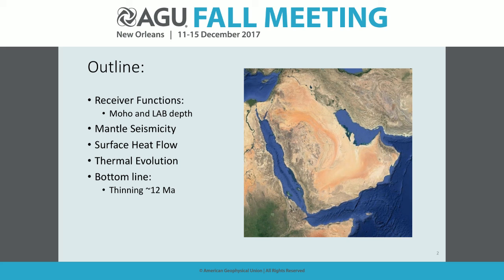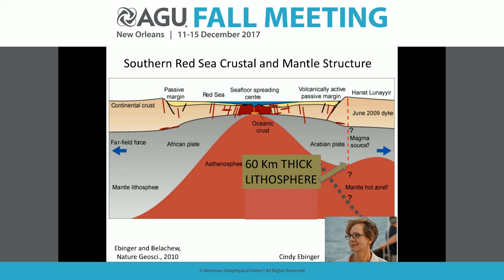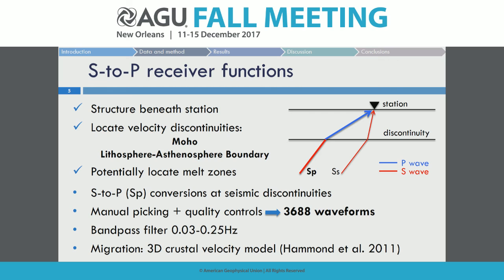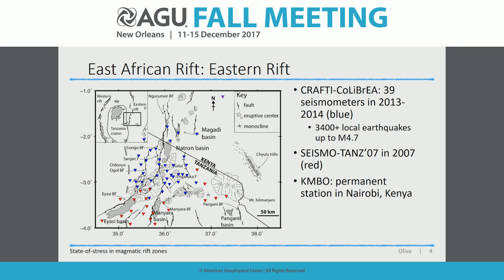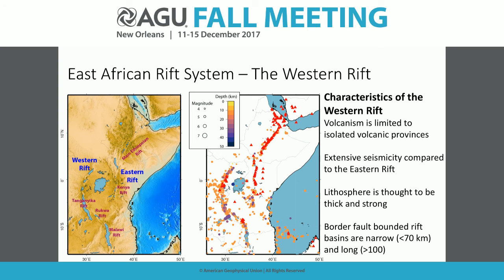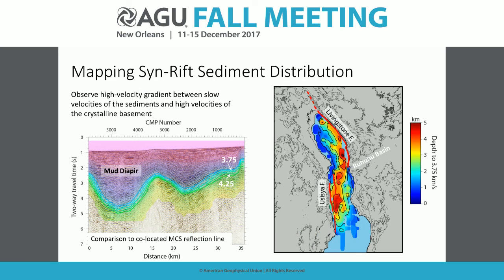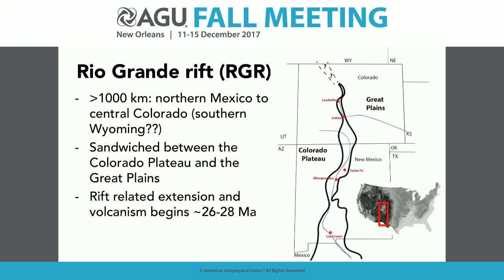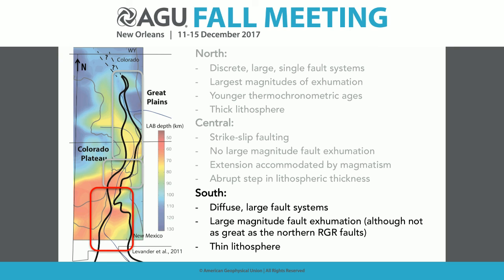2017 Fall Meeting - T43D: Continental Rifts and Passive Margins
T43D: Continental Rifts and Passive Margins: Geology, Geophysics, Geodynamics
Thursday, 14 December 2017 13:40 - 15:40
Alexander Robert Blanchette, Stanford Earth Sciences
Walter D Mooney, USGS Western Regional Offices Menlo Park
Aude Lavayssiere, University of Southampton
Sarah Jaye C Oliva, Tulane University of Louisiana
Natalie J Accardo, Columbia University
Annika Greve, Victoria University of Wellington
Alyssa L Abbey, University of Michigan
Carolina Pagli, University of Pisa